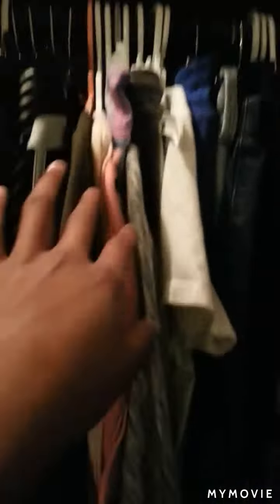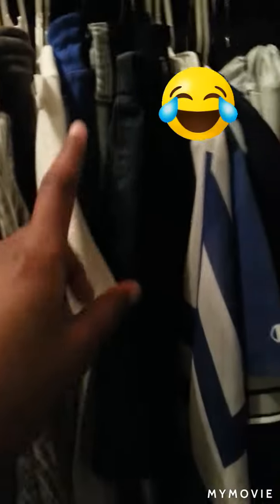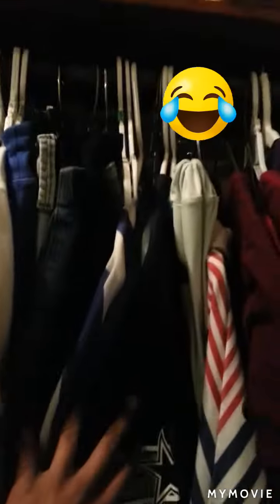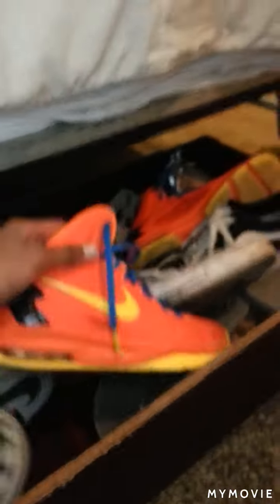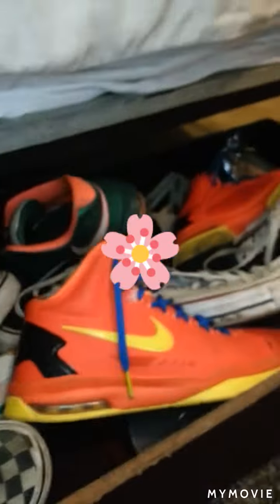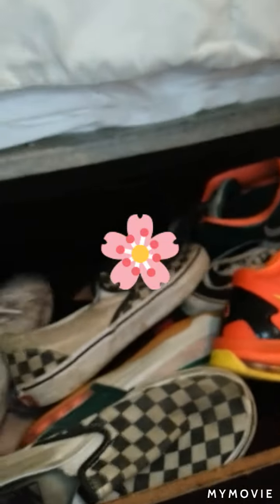Closet and Under bed tour. Organization hacks included